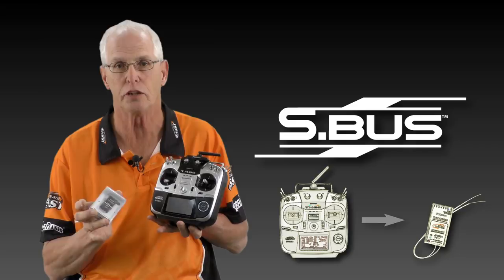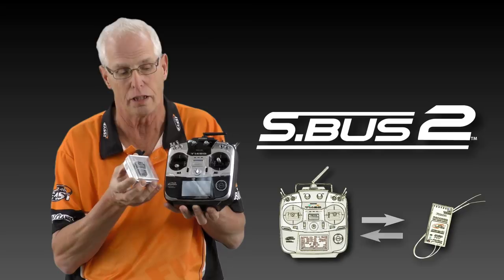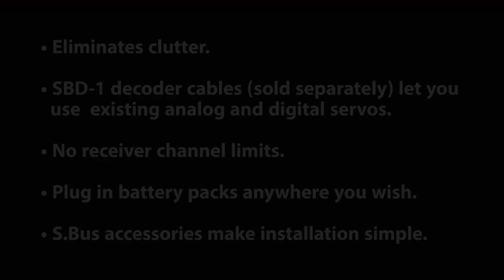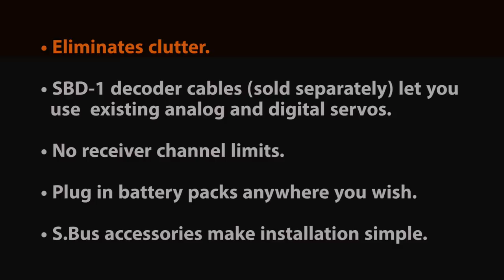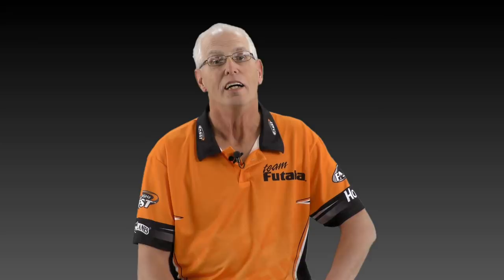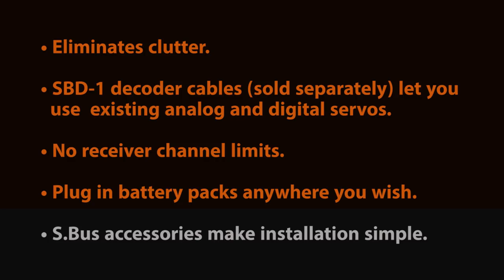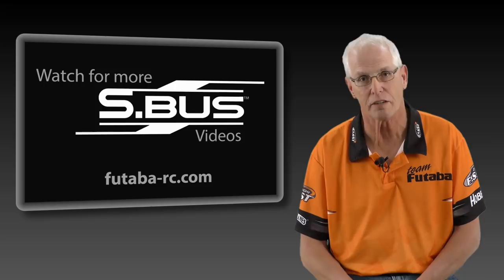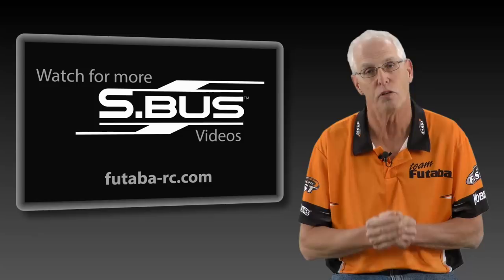S.Bus & S.Bus2 by Futaba – Video #1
In this video, the first of a series, renowned pilot Frank Noll discusses some of the exciting ways S.Bus and S.Bus2 components can help you streamline your Futaba set-up with state-of-the-art science.

Topics included in this first video include: eliminating clutter, how SBD-1 decoder cables let you use existing servos, unlimited receiver channels, easy battery plug-ins and how accessories simplify installation.

For more information on S.Bus and S.Bus2 system components by Futaba,